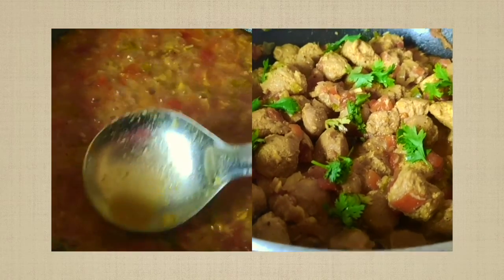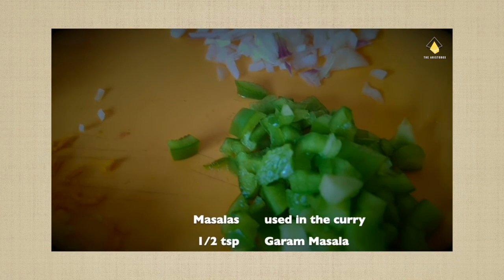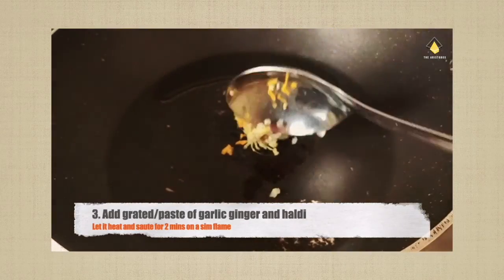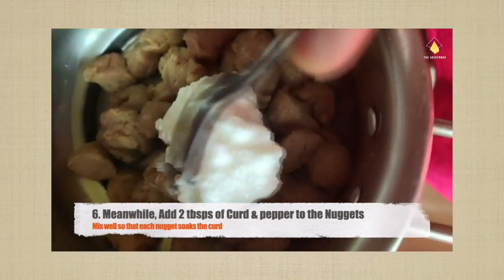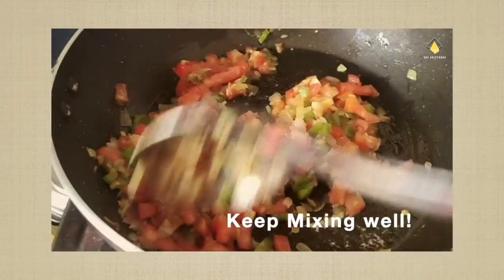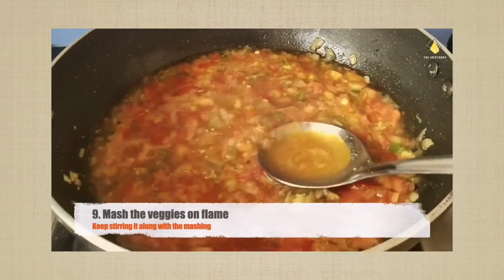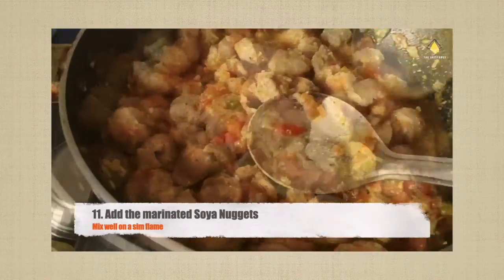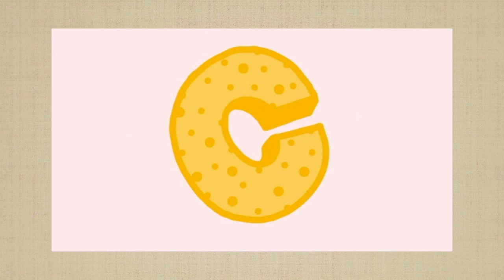MALAI SOYA CURRY | Currylicious | Home made recipes | The Aristobox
Since I quit Non-Veg, Soya has been my go-to ingredient in most of my dishes. I just decided to experiment a little with it and tried this out. It turned out to be really good.

The ingredients required are:

Soya nuggets- 2cups
Tomatoes- 1
Onion- 1
Spring Onion- 1
Capsicum- 1/2
Garlic- 6 cloves
Ginger and haldi- small pieces
Garam masala
Coriander/ Dhanya Powder
Red chilli/ Mirchi Powder
Pepper- for marination
Curd- 1 small bowl
Cheese- 1/2 cube
Ghee/ oil
Salt/ Rock salt as per taste
Coriander/ Dhanya leaves for garnishing

Follow the video while cooking, make your variations and add your flavours to this one. Do share pictures on Instagram and if you happen to do then don't forget to tag me @thearistobox on Instagram.

Hope you guys enjoy the video and find it useful in your daily life.

Love Love,
Aristo